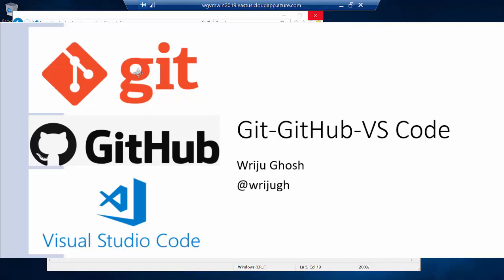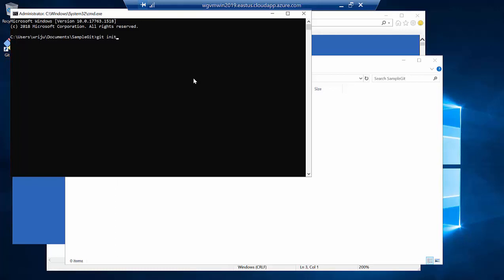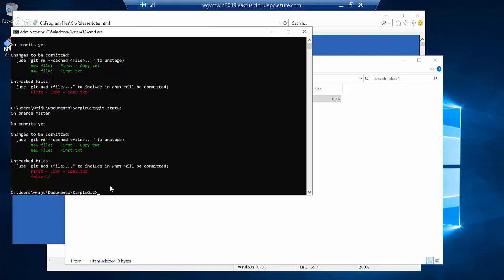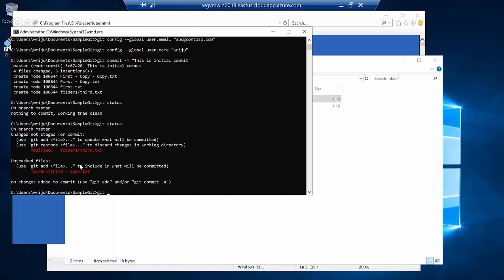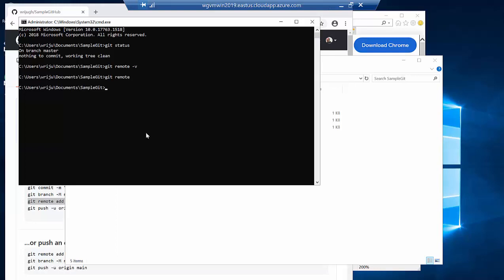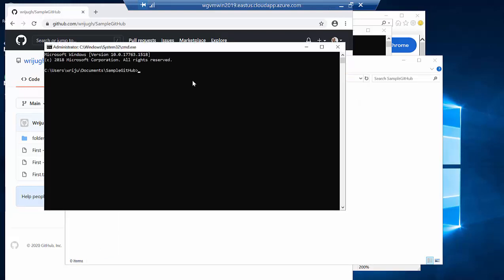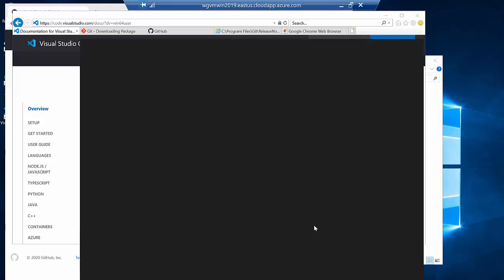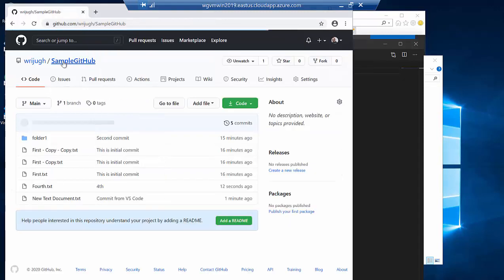Git and GitHub for absolute beginners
Setting up Git in local development machine. Connecting with Github and then using VS Code to bypass the Git CLI Commands. This session would help setup the environment and help you get started as a developer.